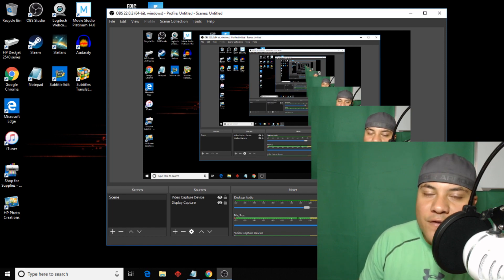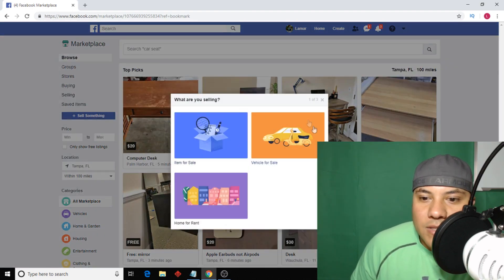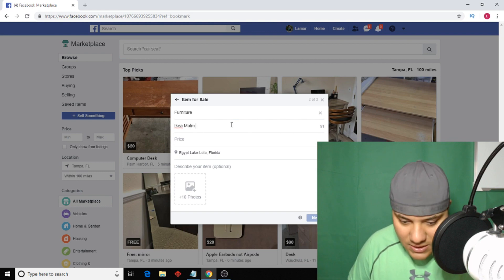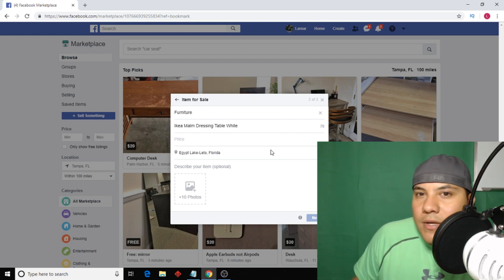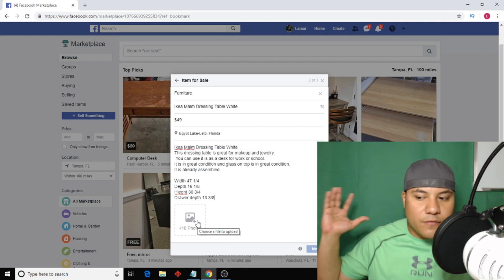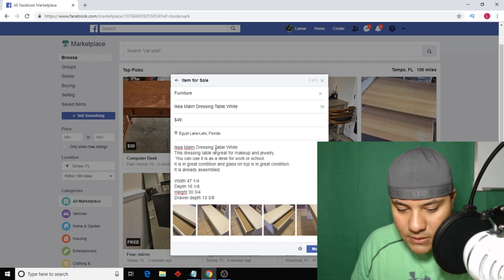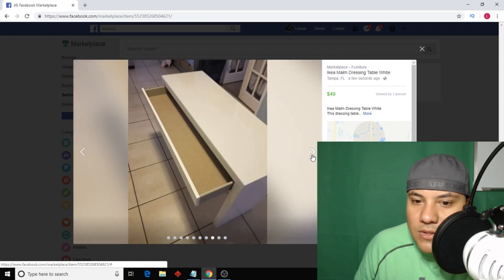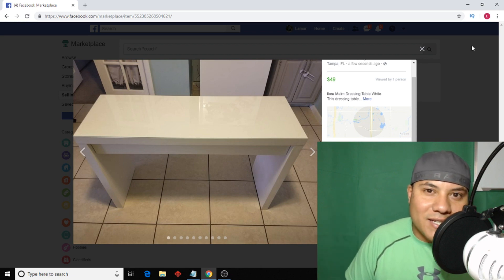Facebook Marketplace How I Sell Furniture Online (Part 6)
Facebook Marketplace How I Sell Furniture Online

Easy way to sell furniture or big heavy items. You don't have to ship it. Have the buyer meet with you and trade the product for funds at the location agreed upon.

LatinTotal Store

Winner for the Week will be announced the following week. I will randomly select the winner. The winner will receive a $10 Dollar Amazon E-Giftcard sent to thier Email.

🔴Equipment Used

🔹️Boom Arm
🔹️Pop Filter